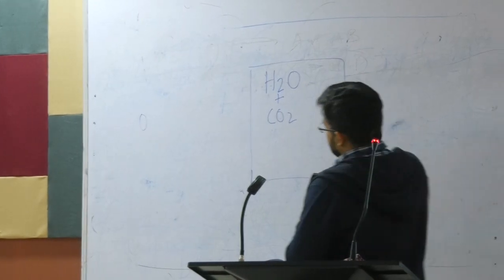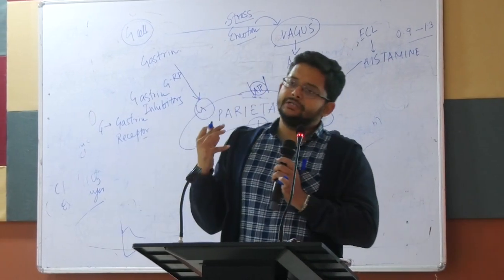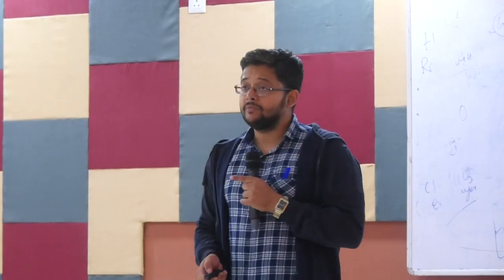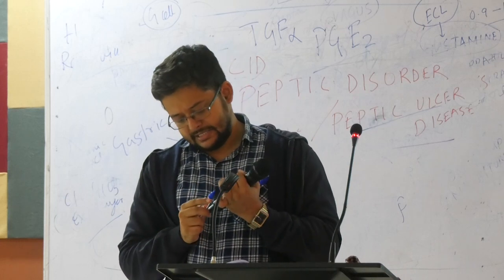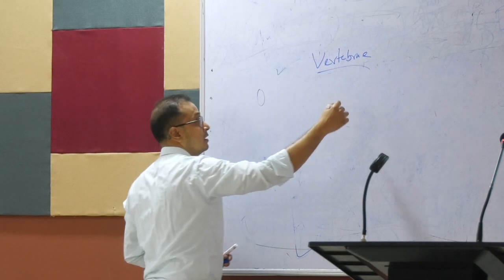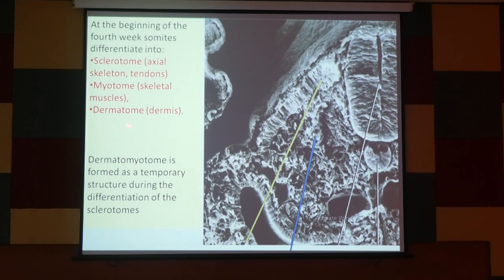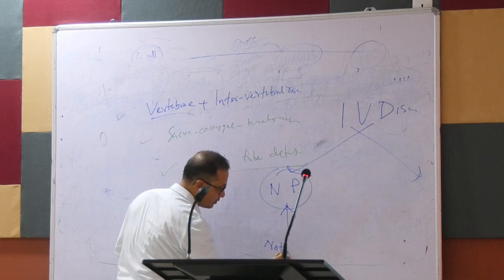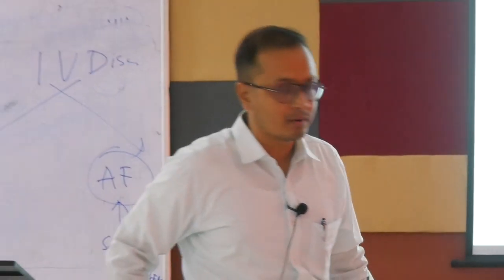Lecture On Understanding Acid Secretion in the Stomach: A Deep Dive into Gastric Physiology | MBBS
This video dives deep into the fascinating world of gastric acid secretion, a fundamental process in digestion.  Santiniketan Medical College breaks down the complex pathways involved,  providing a clear and concise explanation for medical students.
The video explores the role of parietal cells in producing hydrochloric acid (HCL) and carbonic acid (H2CO3). It explains how these acids are crucial for breaking down food molecules and creating an environment for optimal enzyme function.
The concept of active transport is introduced, highlighting the importance of the H+ K+ ATPase pump in moving hydrogen ions into the stomach lumen. The video also explores the intricate dance between chloride (Cl-) and bicarbonate (HCO3-) ions, facilitating the movement of H+ ions across the cell membrane.
Moving beyond the cellular level, the video delves into the neural control of gastric acid secretion. It explains how stress, sleep deprivation, and even emotional states can influence stomach acid production.
The video concludes by exploring the clinical implications of understanding gastric acid secretion.  Medications like proton pump inhibitors and their mode of action are discussed in the context of treating gastric disorders.
This video is a valuable resource for medical students and anyone interested in the inner workings of the digestive system.

04-02-23 MBBS CLASS (22-23 SESSION )